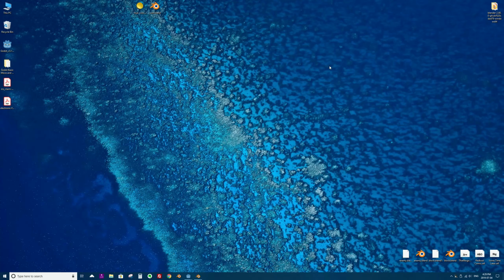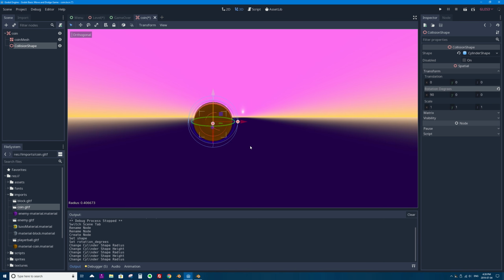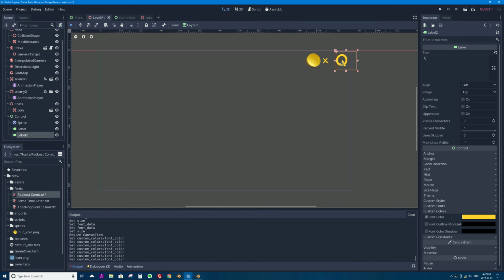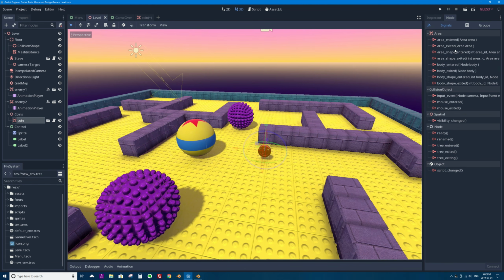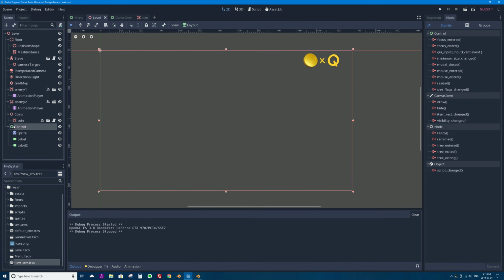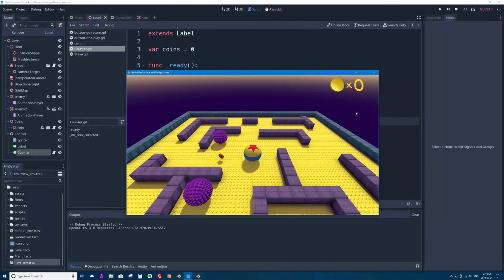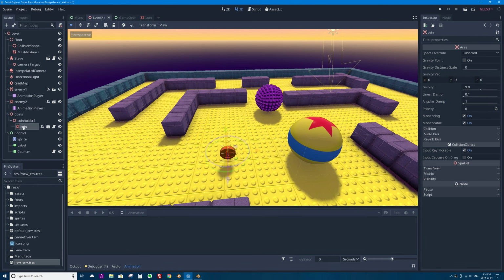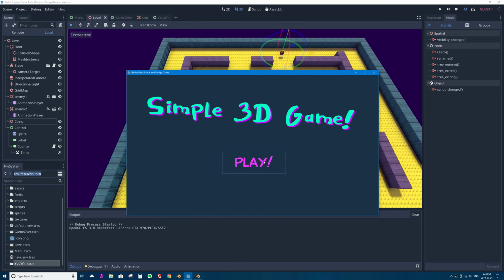Godot 3.1: Creating a Simple 3D Game: Part 8 (Collecting Coins, HUD, Counter, Timers)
- Create an Coin Scene from a model imported from Blender (3:00)
- Create a HUD (Heads-Up Display) (9:53)
- Make the Coin Spin and detect Collisions and disappear (using a timer) (17:08)
- Make the HUD counter count! (using a custom signal)(31:18)
- Making and Adding a coin 'bounce' animation when the coin is collected (39:53)
- Make a 'You Win' screen (in a SNAP!) (48:17)
- Changing to 'You Win' screen when a number of coins is collected (49:13)
- Duplicate and place coins around the maze (52:42)

**Sorry for some audio issues in this tutorial!